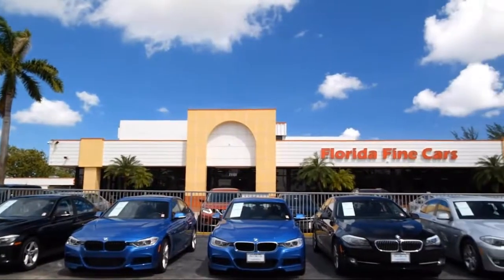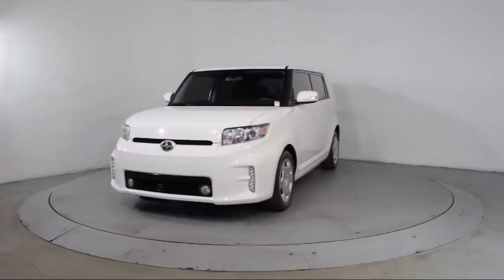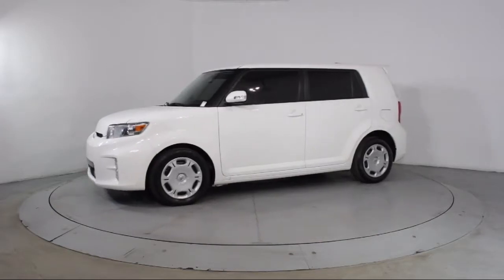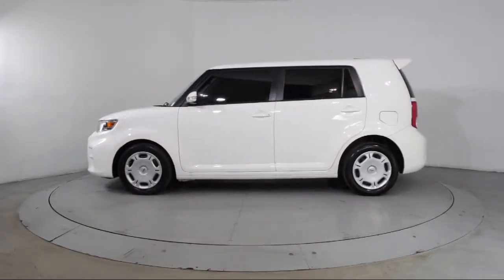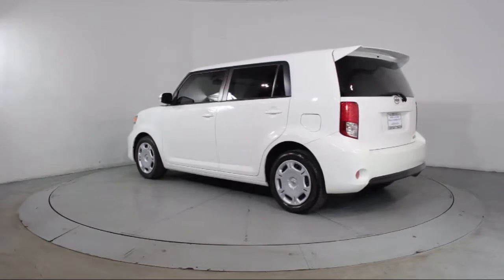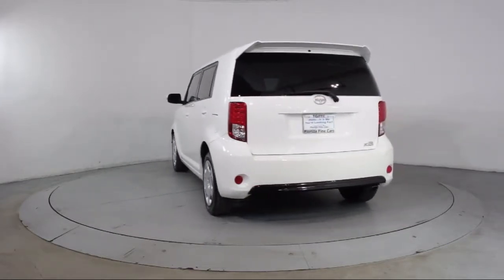2014 Scion Xb Wagon For sale in Miami Fort Lauderdale Hollywood West Palm Beach - Florida Fine Ca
2014 Scion Xb Wagon Stock Number: 91599 Vin:JTLZE4FE8EJ051206.